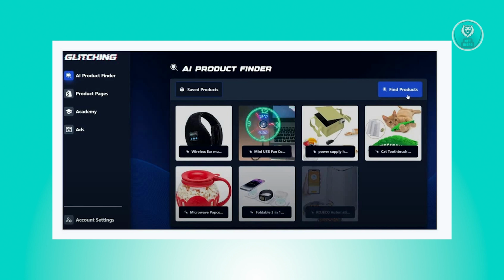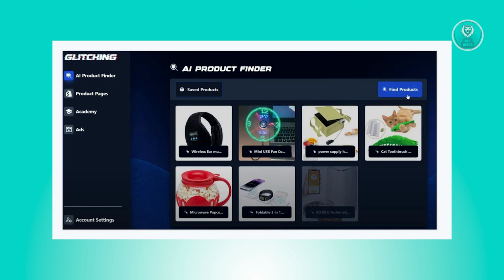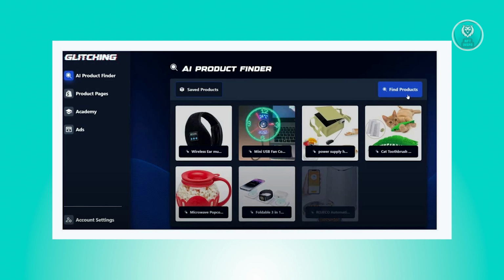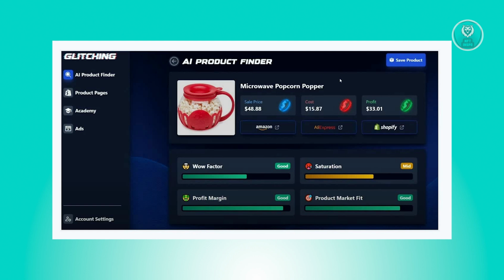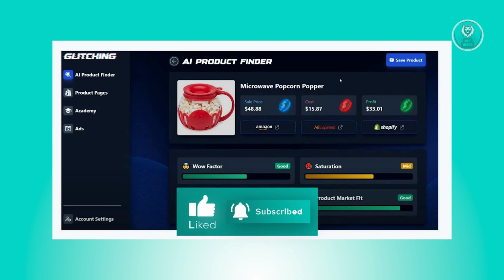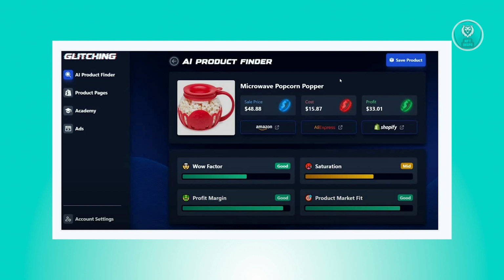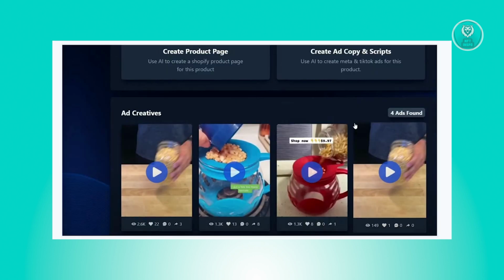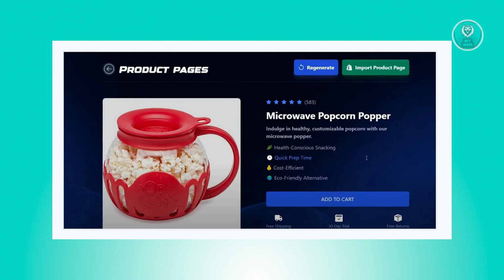Glitching AI Shopify Dropshipping Tutorial (2025)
If you want to be able to learn how to use Glitching AI for Shopify dropshipping then this video will be perfect for you!